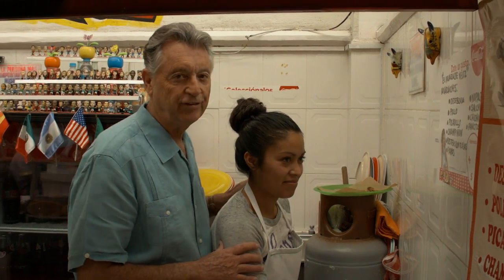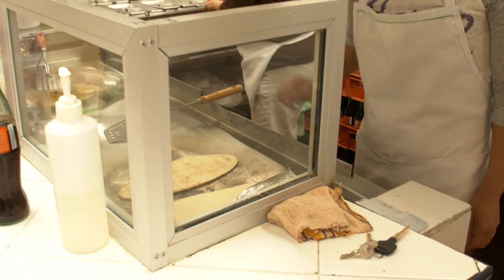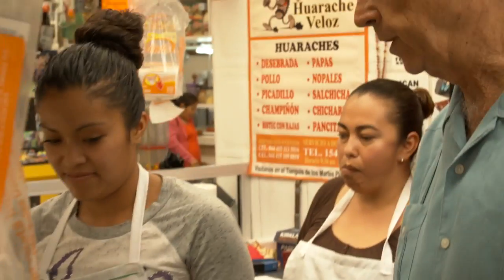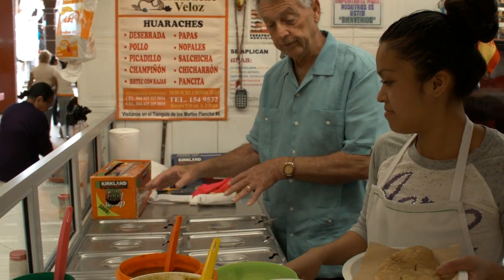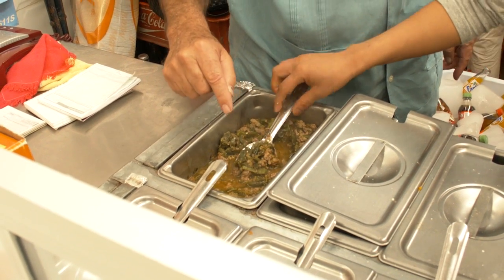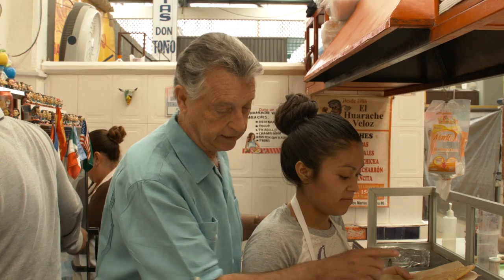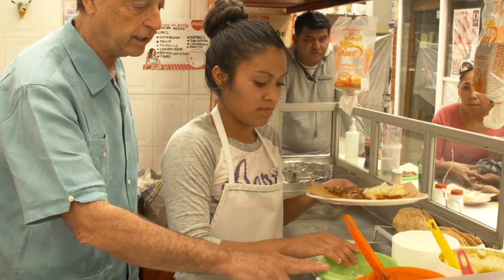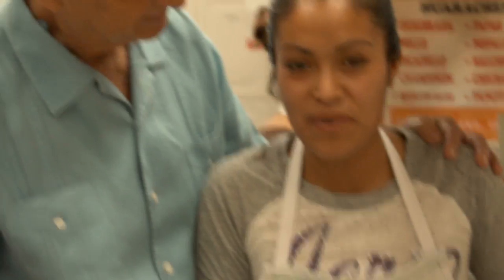What is a Huarache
Warren Hardy explains how to make a huarache, a typical traditional lunch meal made from a special masa in the shape of a sandal.  It is like a large tostada Then it is deepfried and covered with a quisado, which is a Mexican stew, for example like, shredded beef, pork in a green sauce, chicken mole, ground beef, etc.
On top of that, cheese, lettuce, and then a hot sauce.